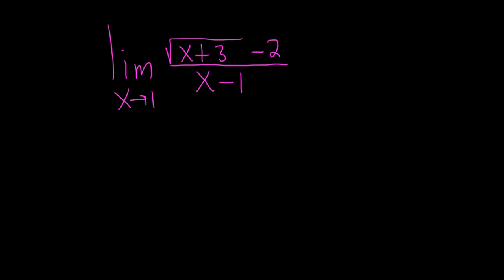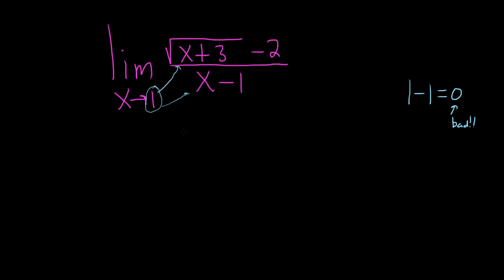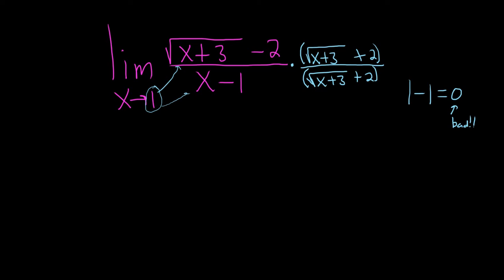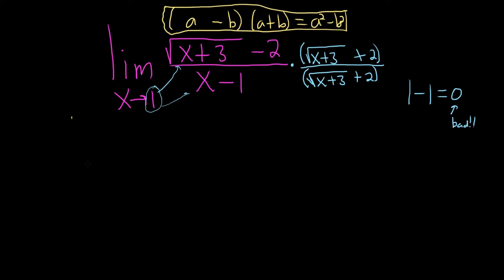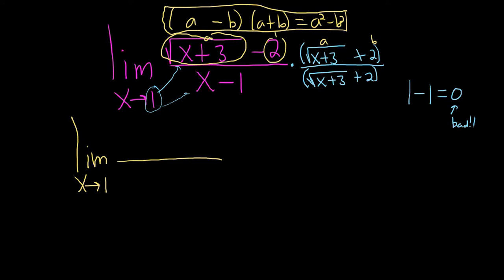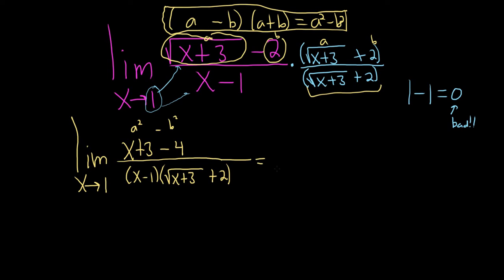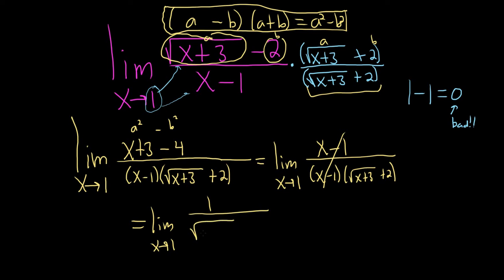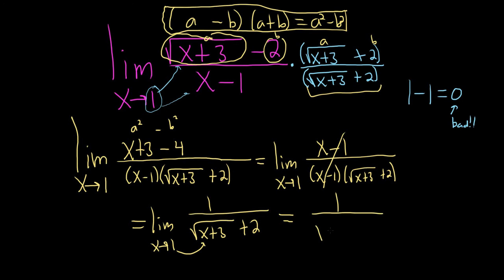How to Compute a Limit by Rationalizing the Numerator